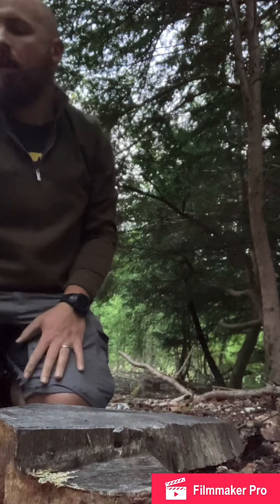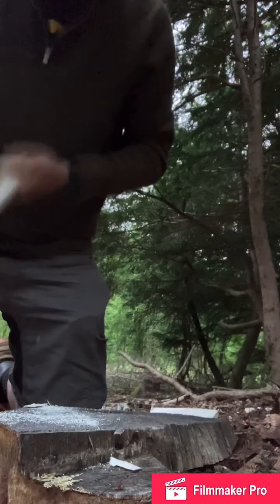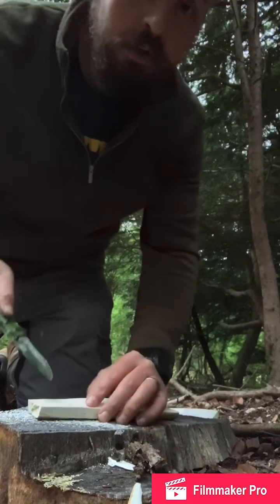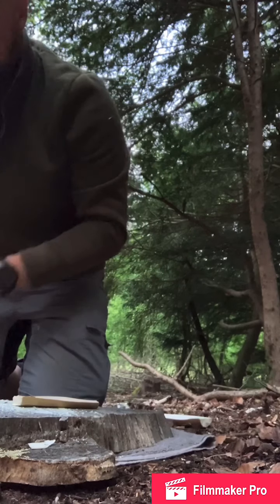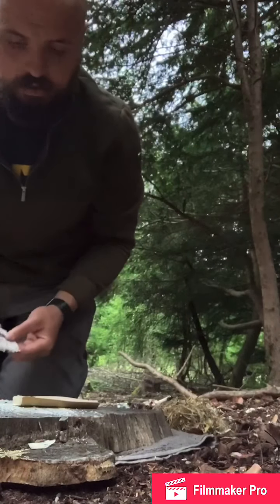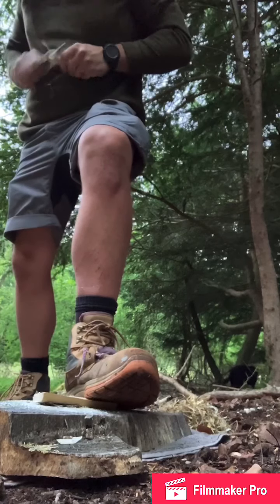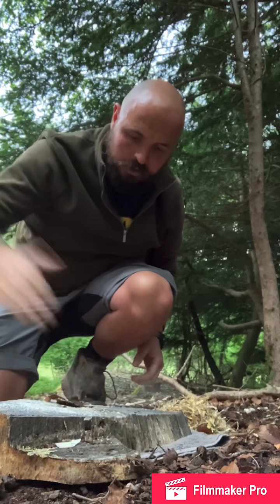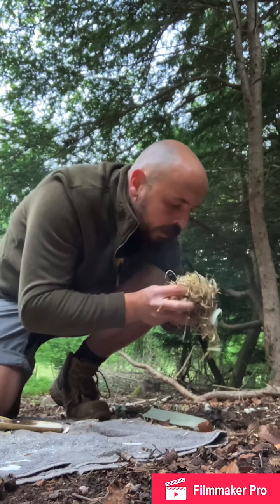Bow-Drill first time in the wild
A beginner trying to learn the Bow-Drill